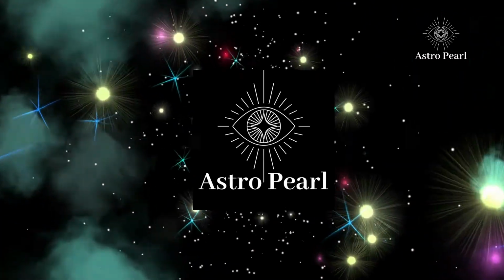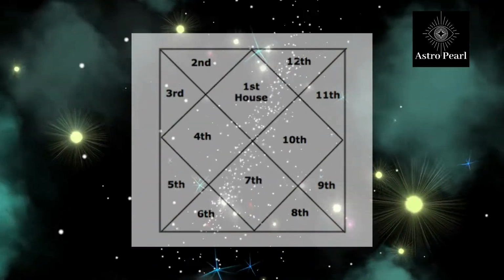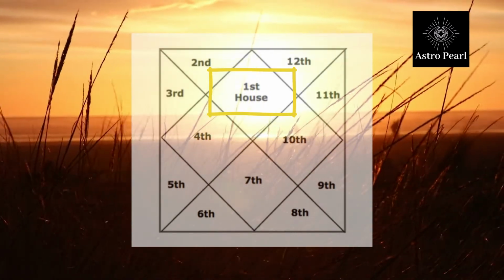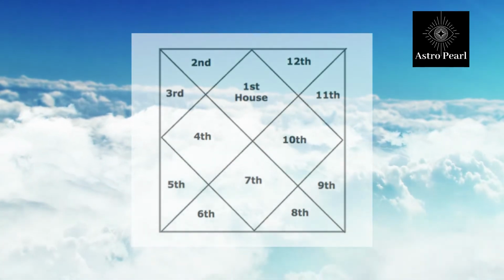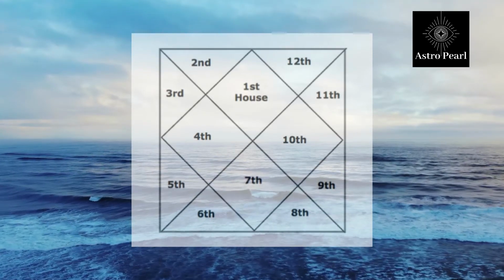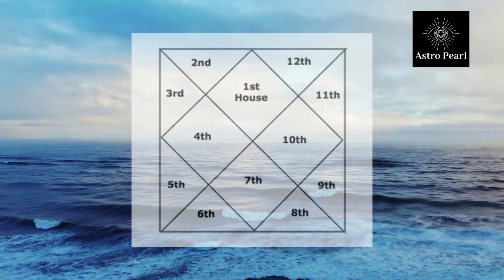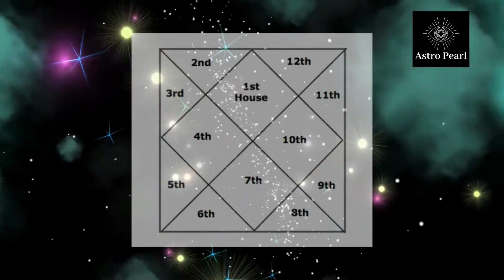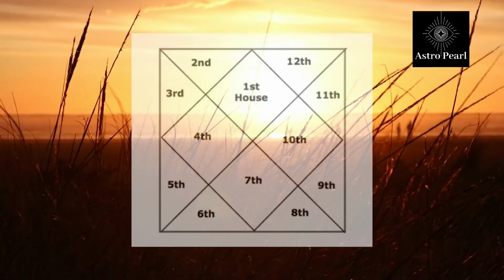Basic Horoscope Analysis in Vedic Astrology I Kalpurush Kundli IAstro Pearl I Learn Vedic Astrology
Learn Vedic Astrology Easily

I bring for you a series of videos which have detailed information to introduce you to the basic and some higher level of concepts in understanding a horoscope through Vedic astrology which is also referred to as Hindu or Indian Astrology.

If you watch carefully and listen with interest you can learn, step by step, the basics of astrology. Once you go through these lessons, you will be able to judge the person better and have a good idea and grasp about his or her basic nature. Though making predictions will require very extensive study of Astrology. This will also enable you to interact with your astrologer more intelligently.

For the purpose of simplifying the online learning for you, I shall not discuss the mathematical aspects.

Learn Astrology in English,
Learn English Astrology,
Learn Free Astrology,
Learn Free Astrology Online,
Learn Free Astrology Videos,
Learn Free Astrology on Youtube,
Learn Free Vedic Astrology,
Vedic Astrology Made Easy,
Astrology Made Easy,
Astrology Step by Step,
Astrology Tutorials,
Free Astrology Tutorials,
Astrology Made Simple,
Indian Astrology Made Easy,
Learn Oriental Astrology Video,
Astrology for Beginners,